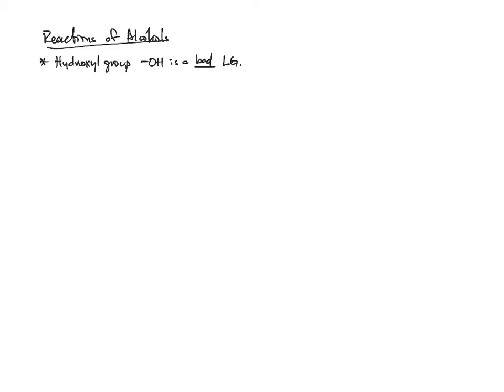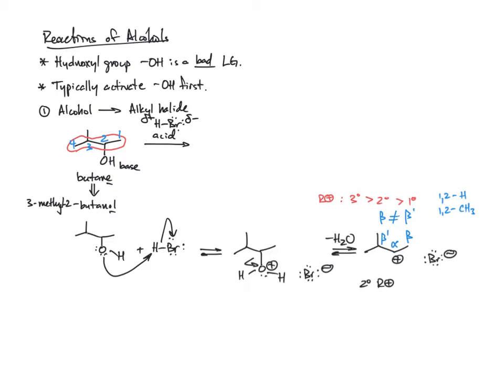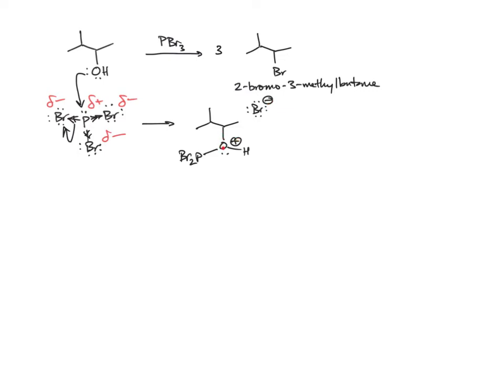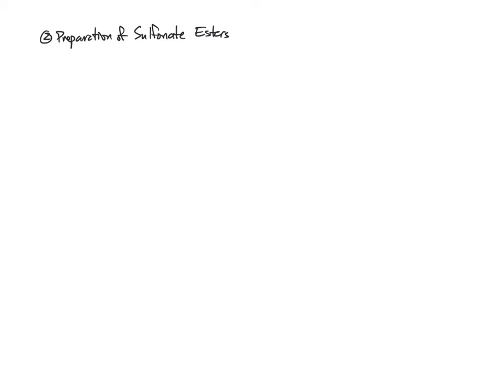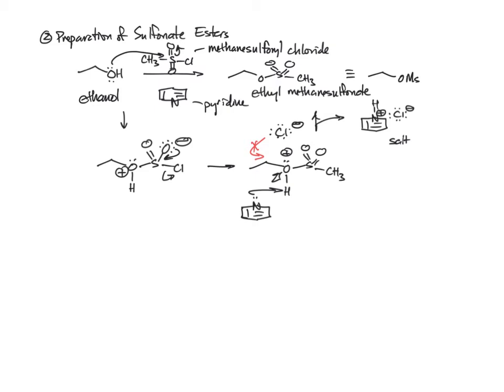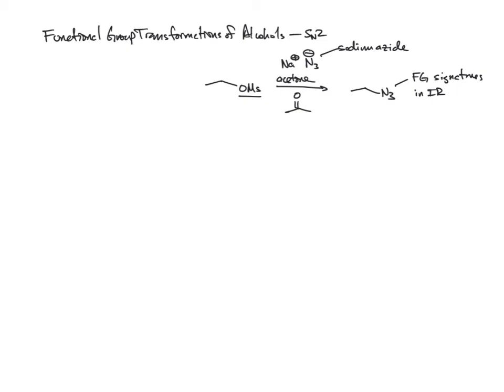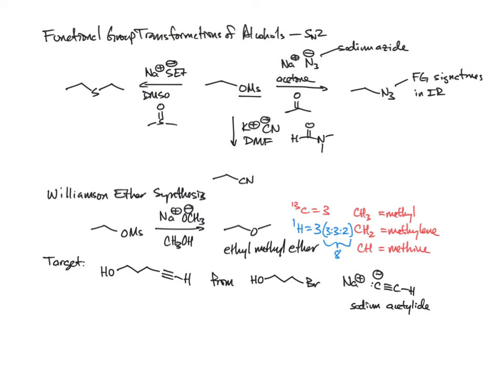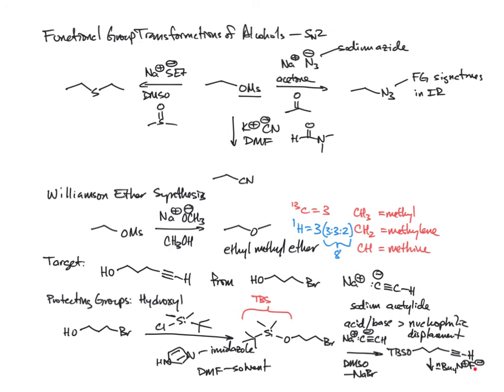CHE 256 L2 Alcohols and Ethers 2